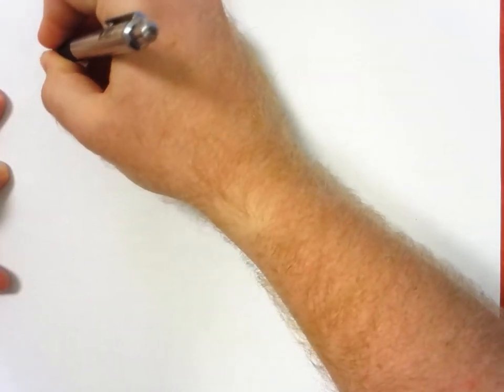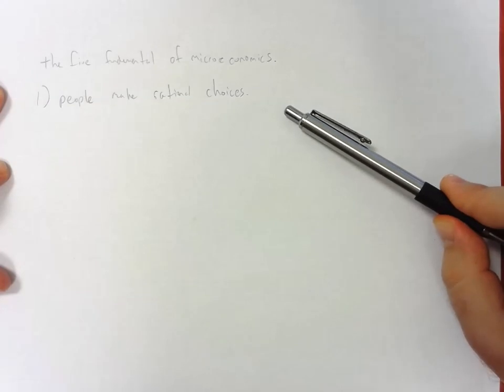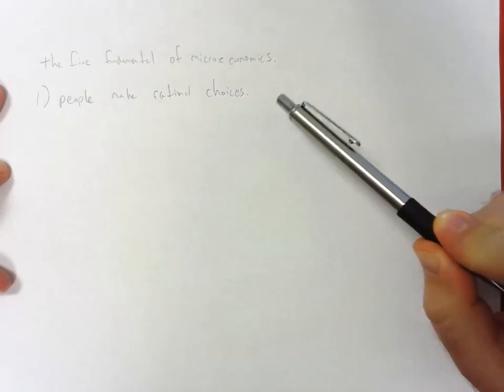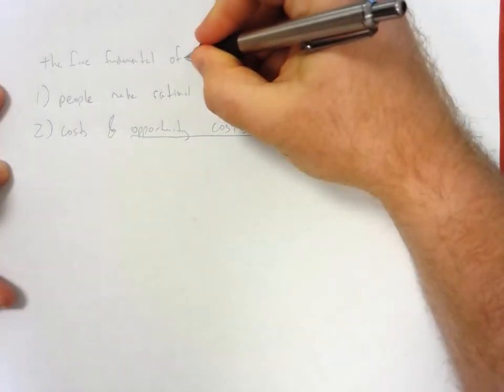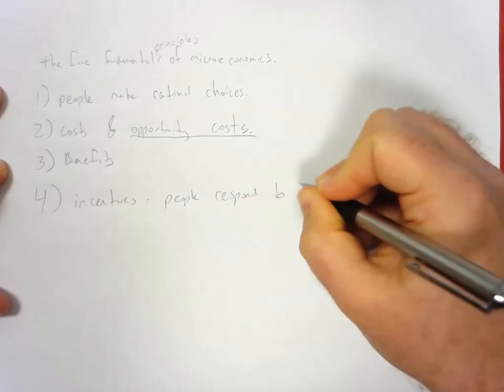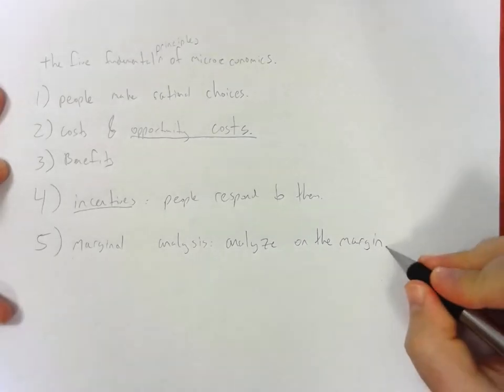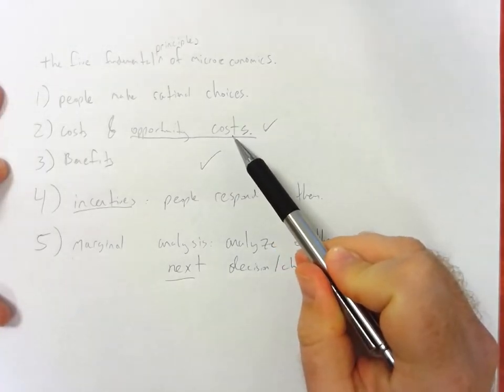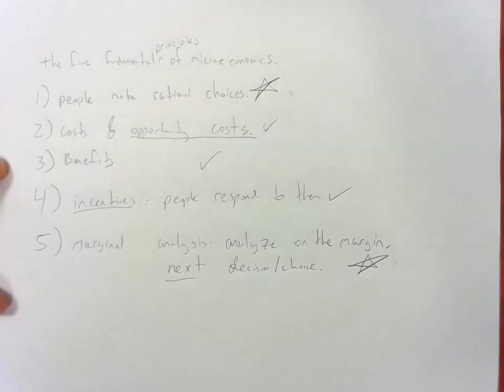Five things you MUST understand to pass economics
This video goes over the five fundamental principles that you must understand to be able to pass your principles of microeconomics course. These are the ideas of costs and benefits, people being rational (and responding to incentives) as well as the idea of marginal analysis. More information on this topic can be found at: